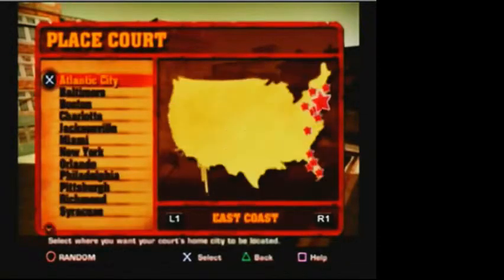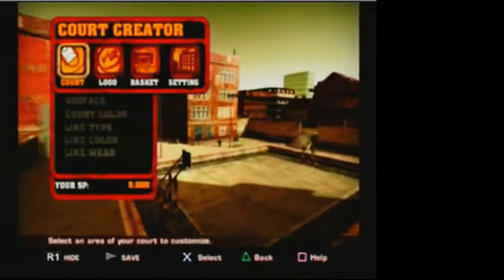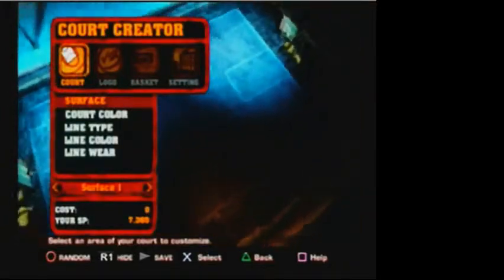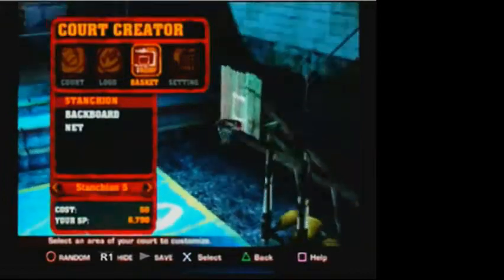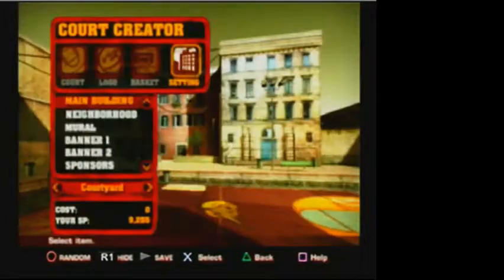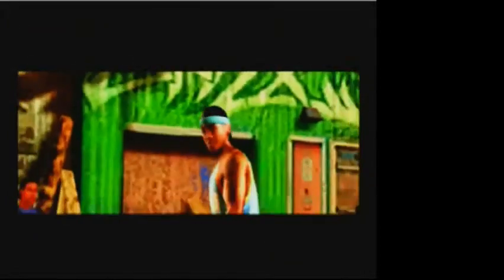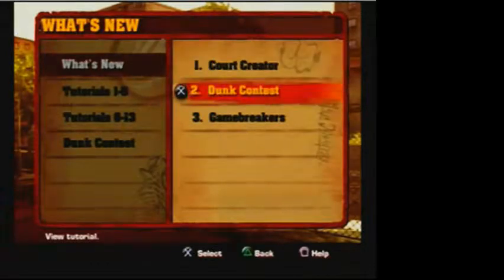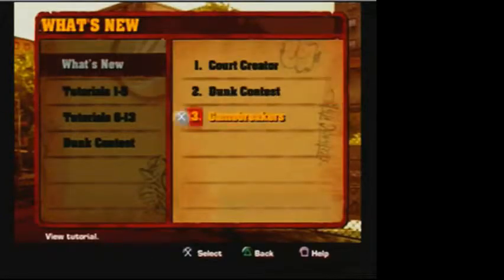NBA Street V3 Playstation 2 PS2 Extras Whats New OPL Hard Drive